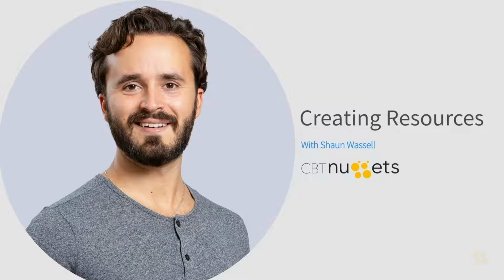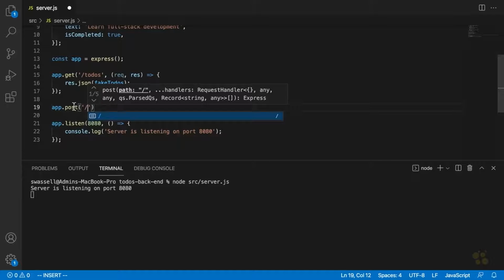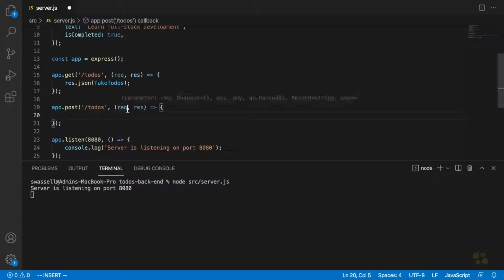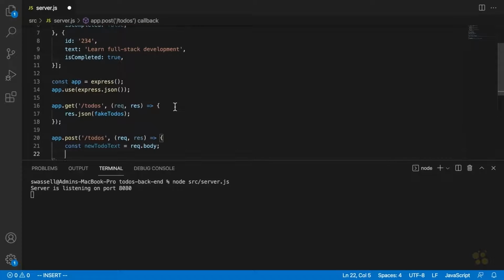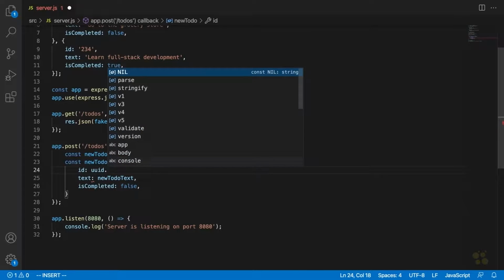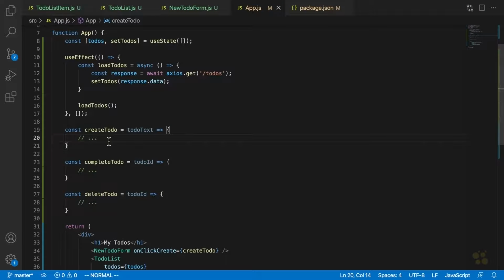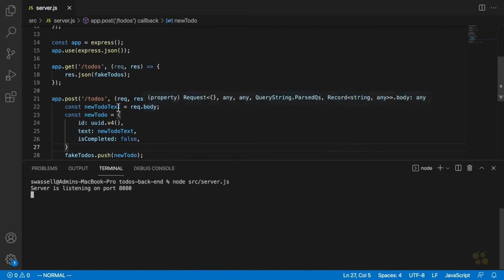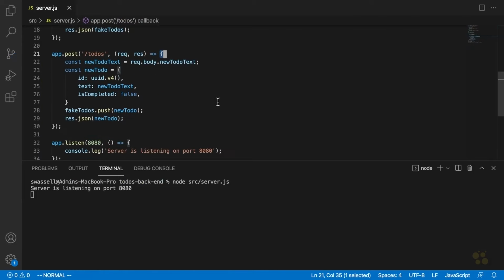7. Creating Resources || Full Stack React Development